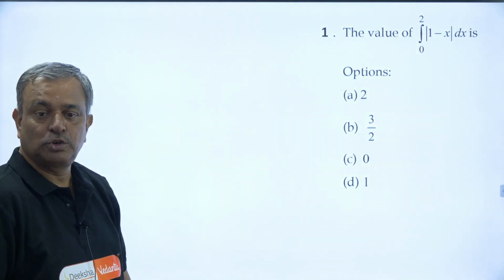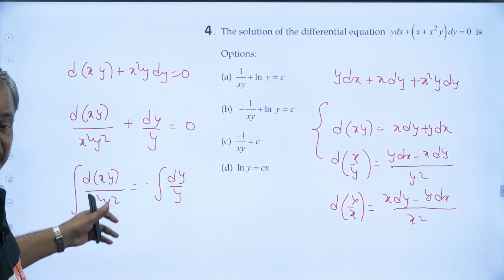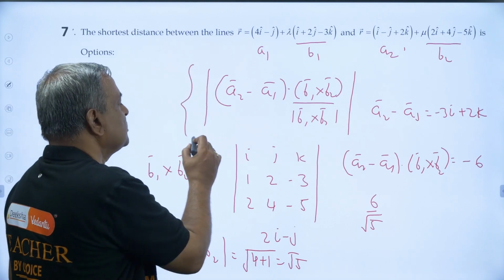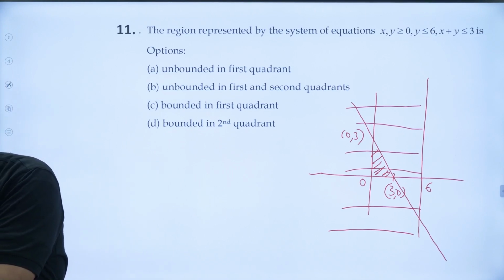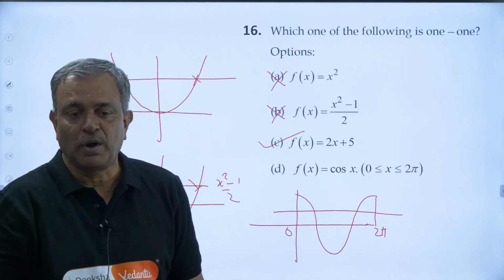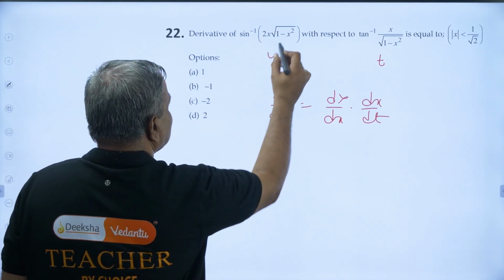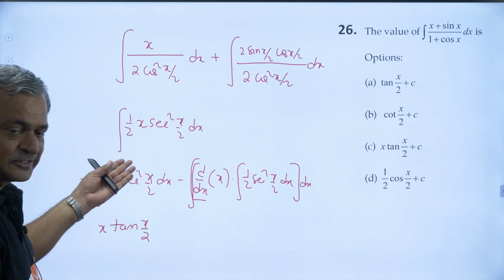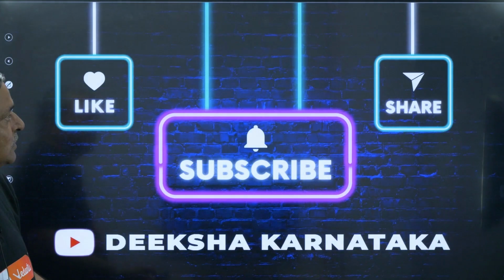COMEDK 2024 Test Series: Maths Mock Test 2 Solution (Part 1) Q1-30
Hello students, the COMEDK 2024 exam is approaching on May 12, 2024, and to assist you in your preparation, we've introduced the COMEDK 2024 test series. We're conducting 3 free mock tests for the COMEDK 2024 exam. Our third mock test, COMEDK 2024 Test Series Mock Test 3, was released on 7th May, 2024. In this video, Shyam sir discusses the solutions to the Maths papers of COMEDK 2024 Mock Test 3 for the first 30 questions (Q1-30). Sir analyzes the difficulty level of each question, identifies the relevant chapters, and provides detailed solutions. You can download the COMEDK 2024 Mock Test 3 question paper PDF from our WhatsApp channel, attempt the paper, and then return here to check the solutions for the first 30 questions. In the next video, sir will cover the solutions for the next 30 questions of COMEDK 2024 Mock Test 3.